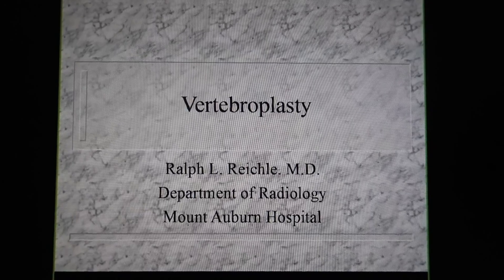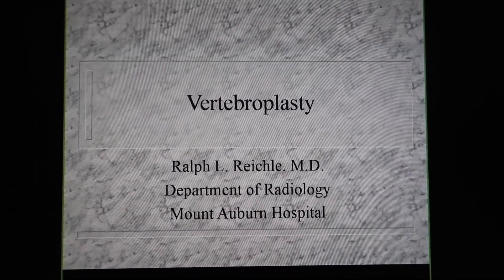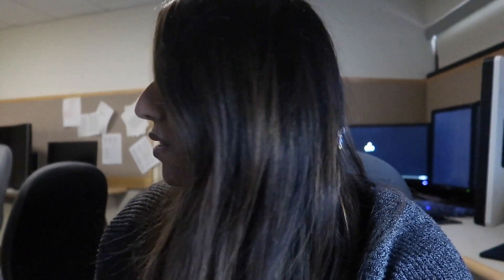Day in the Life of a Radiology Resident | #2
Day in the life as a Diagnostic Radiology Resident!